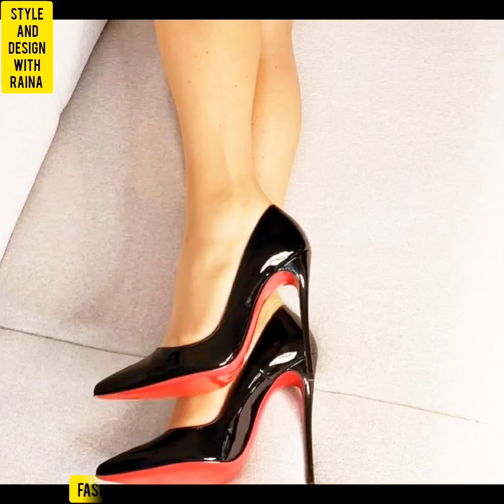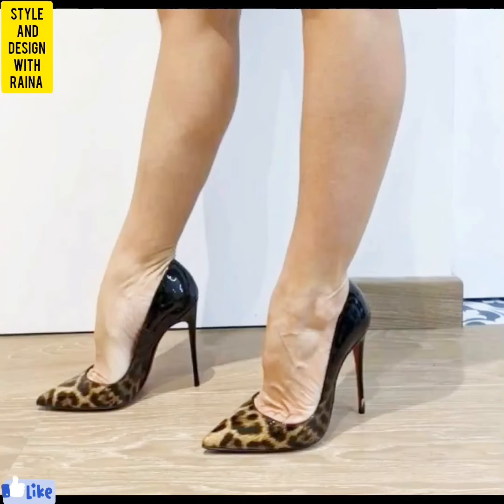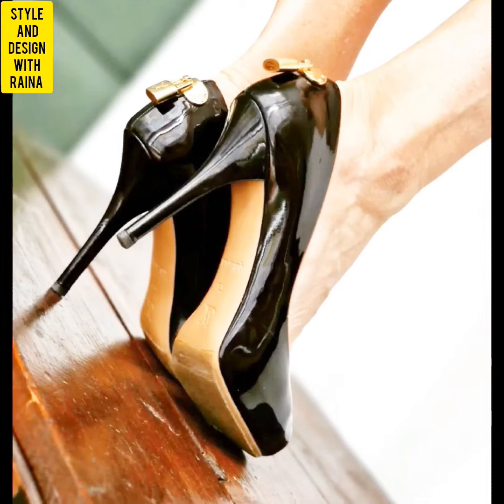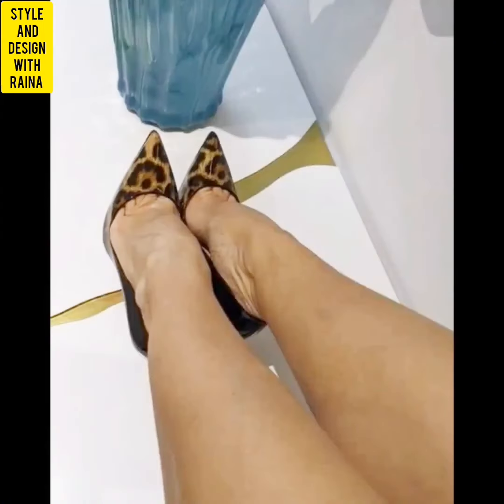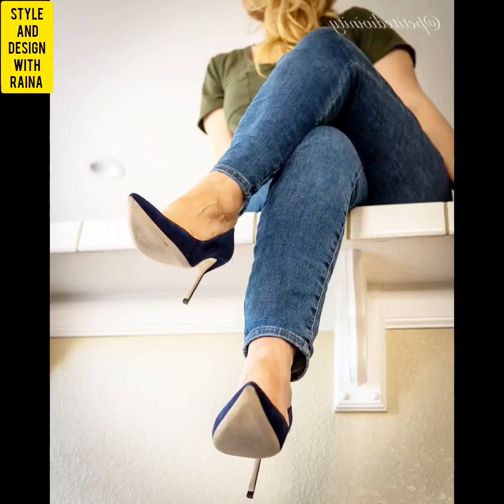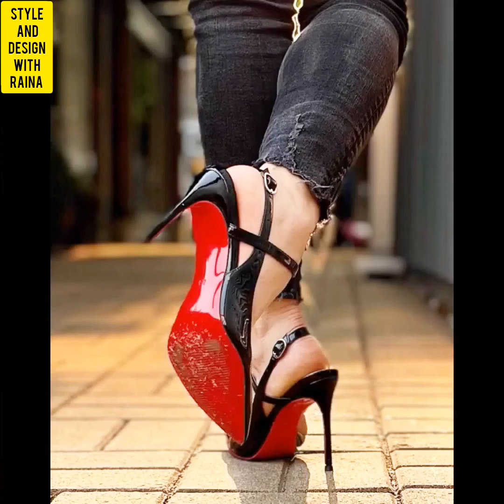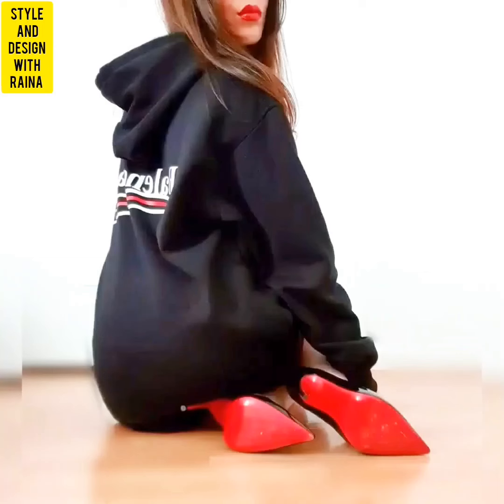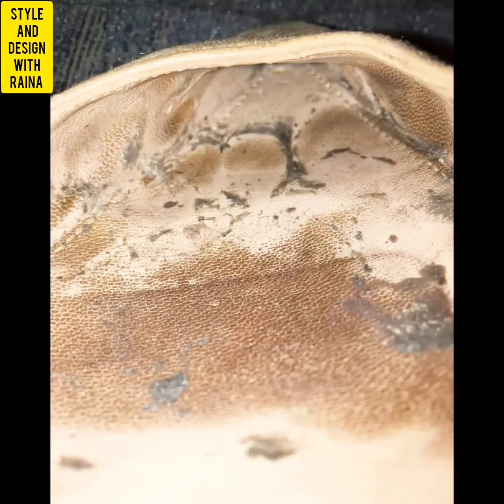Most well worn high heels and flat shoes 2024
Most well worn high heels and flat shoes

So friends, today's video is going to be a lot of fun for you.
I know you want my most well worn High Heels and flat shoes with sweaty inside collection and I made it for you.
It has high heels and flat shoes that are very worn and the inside is very dirty as you can see in this video these are very used shoes.
I made this for you, most worn high heels and flat shoes.

All my new viewers and subscribers I would love you all to help me promote my channel by sharing with your friends and... I love reading your lovely comments and I really appreciate them.